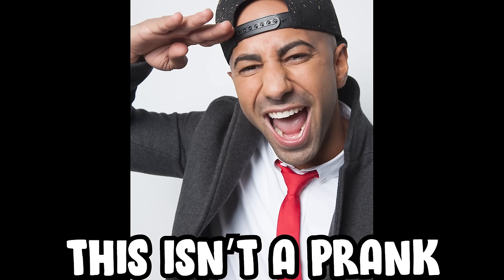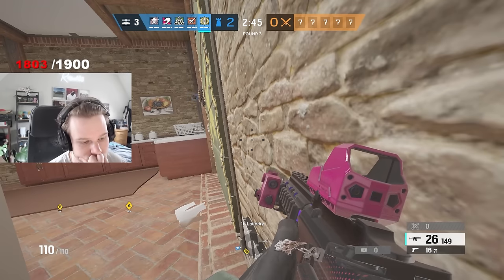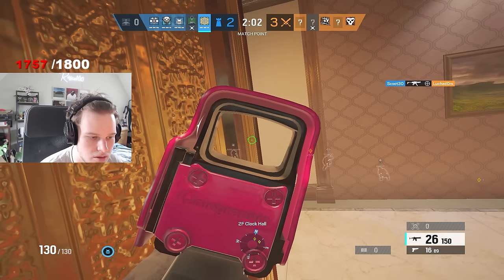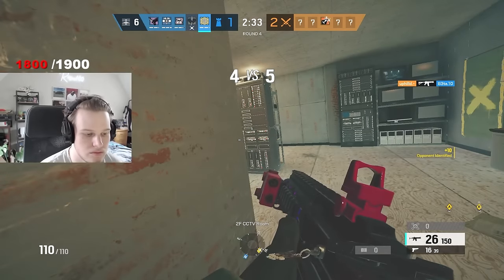The Return of Jager 3 Speed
If you want to experience the benefits of lower & stable ping for FREE, with reductions as much as 20ms like I had, TRY GearUP Booster:

For console users：

rasco100 charm is out NOW! Go to my twitch and do !charm
💜 I'm Live Every Mon, Tue ,Wed, Thu and Fri

Sensitivity :
12/12 35/50/51/56/57/59/60/89 | 400DPI

Graphics:
Everything low/off

 Display
Aspect Ratio➔ 16:10
Refresh Rate➔ 240
FOV➔ 87

 Gear
Mouse➔Superlight (red)
Mousemat➔ raiden XS
Monitor➔BenQ Zowie XL2540K 24.5 inch 240Hz
Keyboard➔ Ducky One 2 SF
Headphones➔ beyerdynamic DT 990 PRO